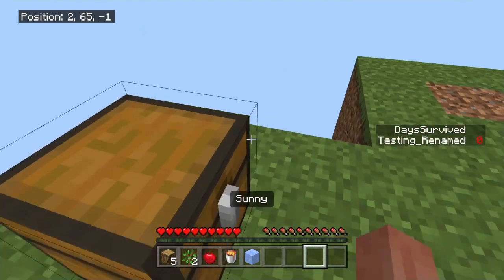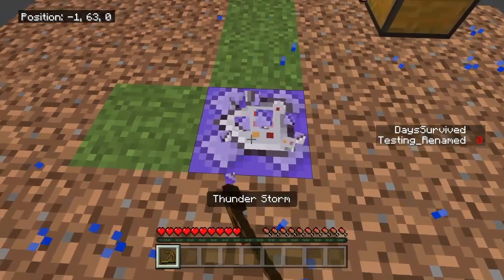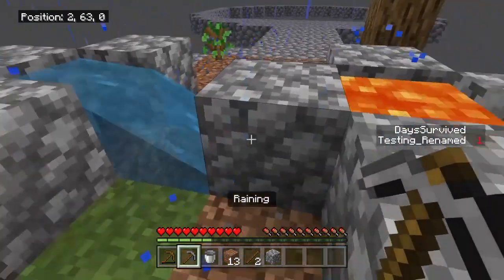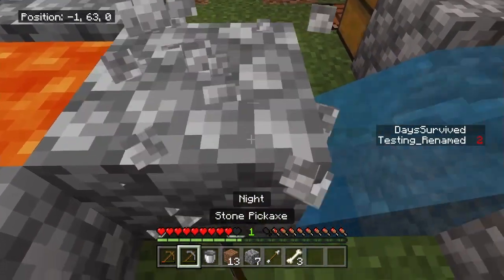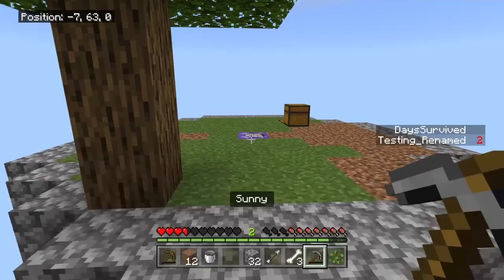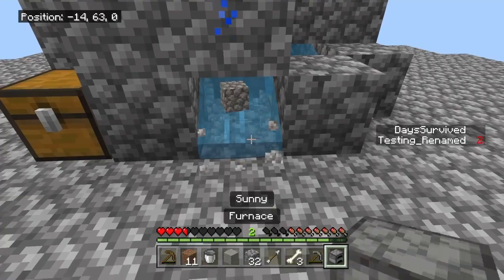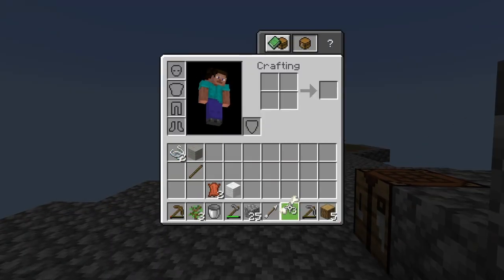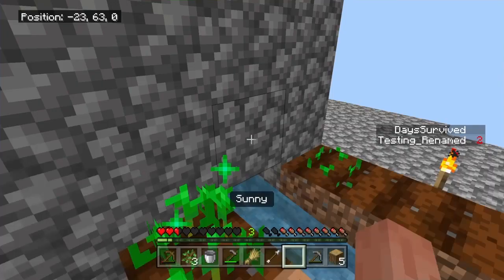Skyblock but a little extra Spice